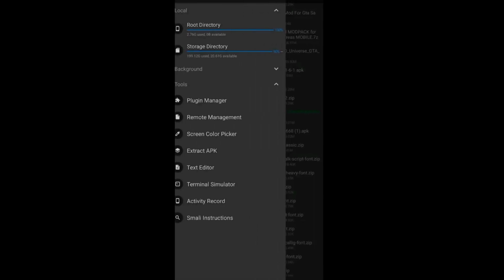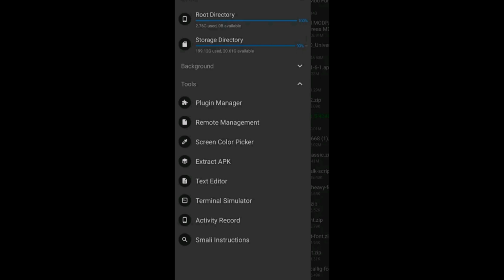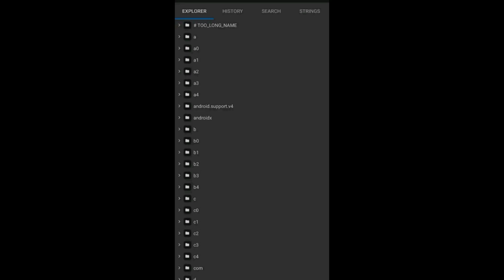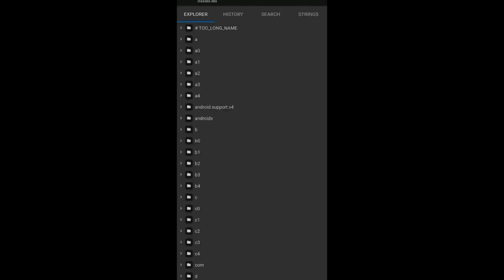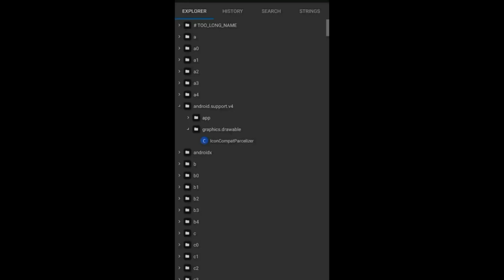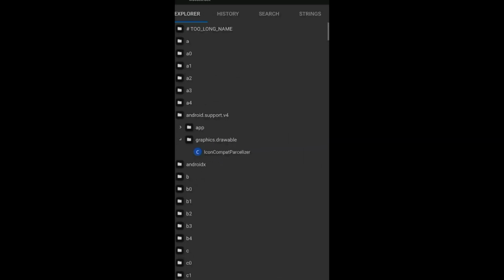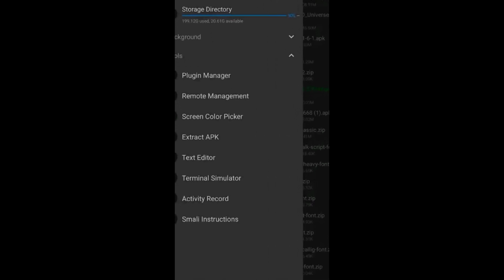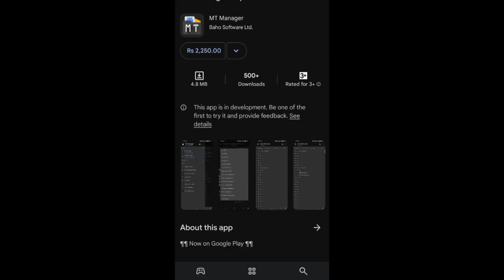Best MT Manager app for Android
📱 Best MT Manager App for Android | Powerful File & APK Editor Tool 🛠️💡

Looking for the best MT Manager app for your Android device? In this video, we explore one of the most powerful file managers and APK editing tools available for Android users. Whether you're into advanced file management, app modification, or localization, MT Manager has everything you need!

MT Manager is more than just a file manager—it's a powerful APK editor, text editor, XML editor, and more. Perfect for developers, tech enthusiasts, and anyone who wants full control over their Android files and apps.

✅ Key Features:

APK file editing & resource replacement

Text and XML editor with syntax highlighting

Zip file compression & decompression

File permission management

Dual-pane file browsing

Root access support (optional)

🚀 Ideal For:

App modding and patching

Translating Android apps

Advanced file management

Power users and developers